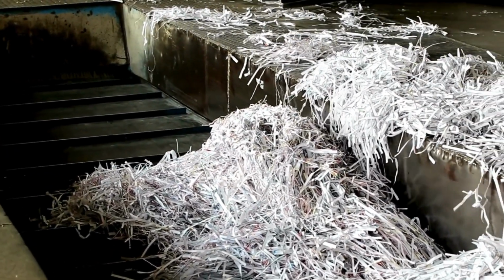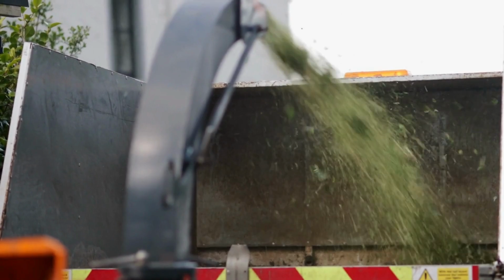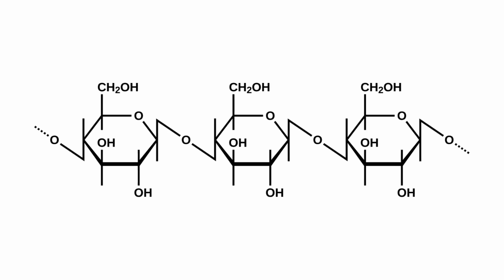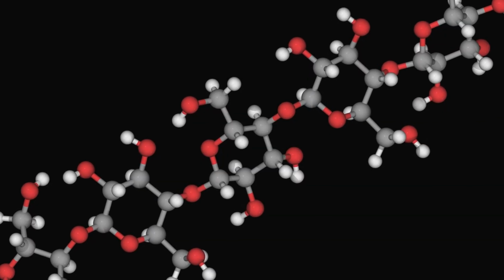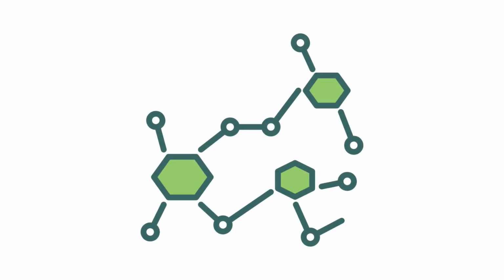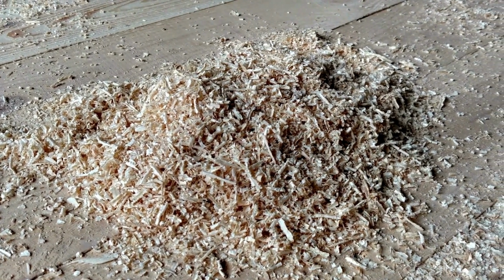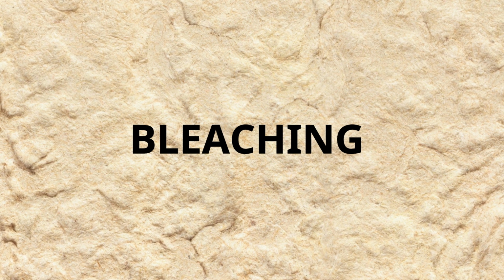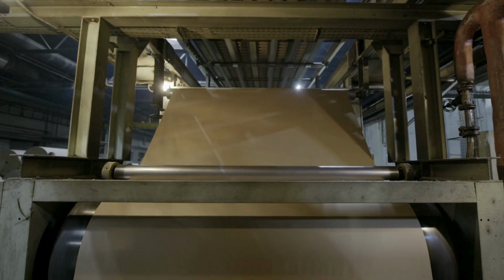How is paper made [step by step]?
In this video, we talk about paper production. People began making paper in China, during the Han Dynasty.  Currently,  paper production in a factory involves a streamlined and large-scale process using advanced machinery.